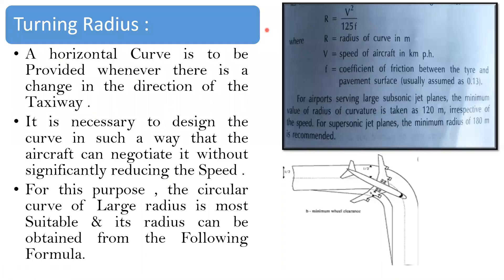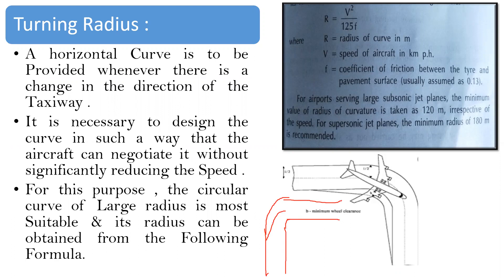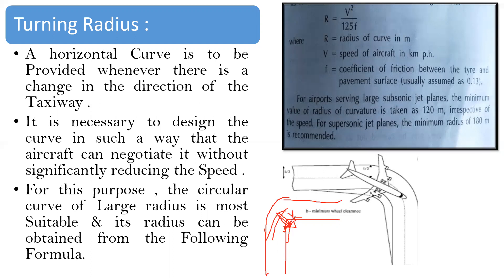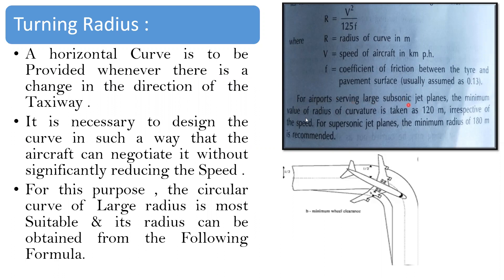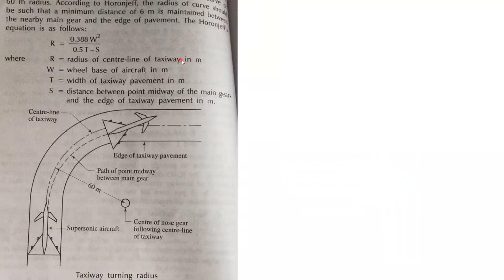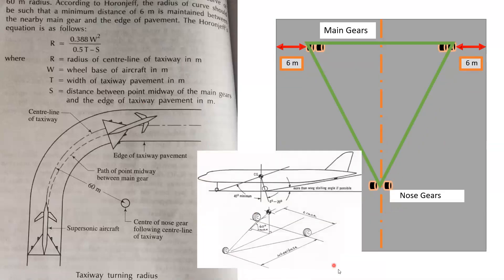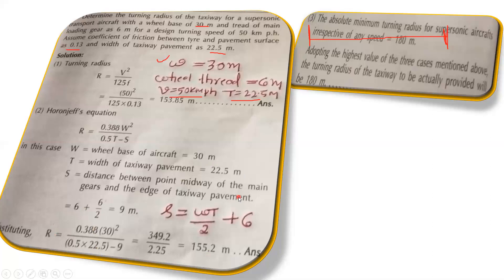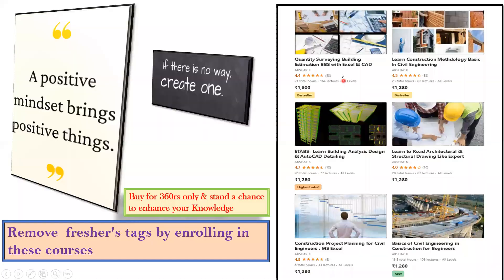Turning Radius in Airport Engineering l Turning Radius for Taxiway